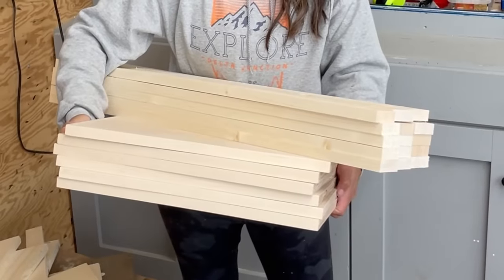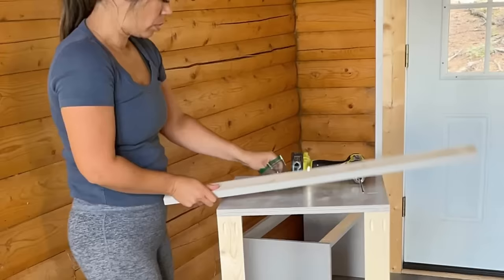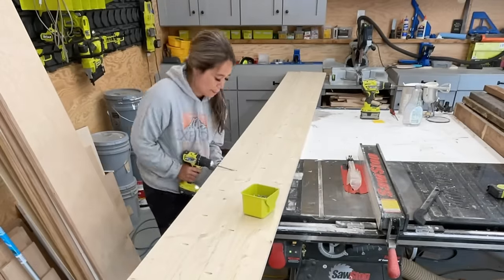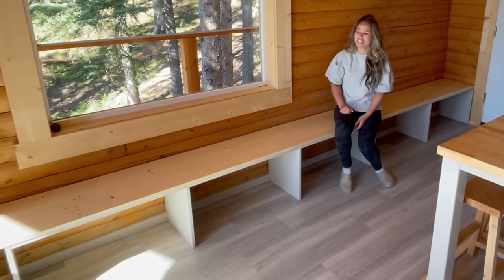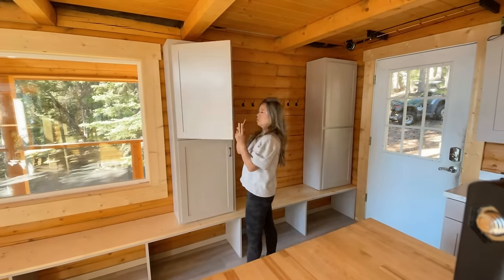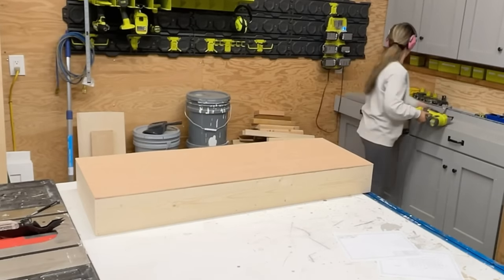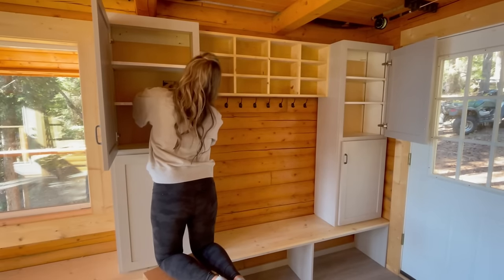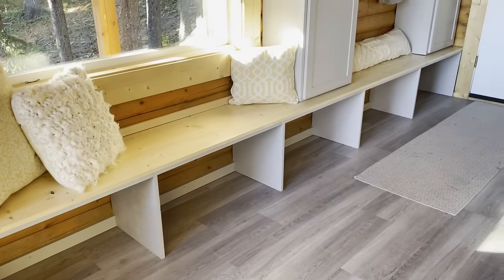MOST LOVED Mudroom Bench - Free Plans!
Our most loved mudroom bench because it's easy to build, easy to customize, user friendly, easy to clean, and very affordable!  This is the perfect base to start your mudroom makeover!

FREE PLANS - MUDROOM BENCH - easy to clean under, accessible and perfect for boots and shoes.  Easy to build. Free plans

FREE PLANS - ACCESSORY HUTCH - an essential organizer for small accessories, easy to build using 1x6 boards.  Free plans coming soon.